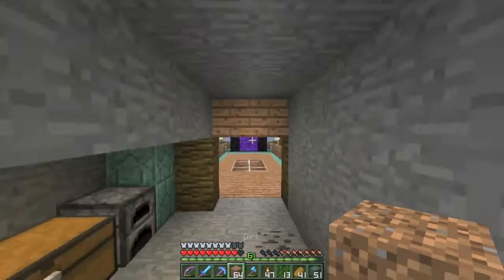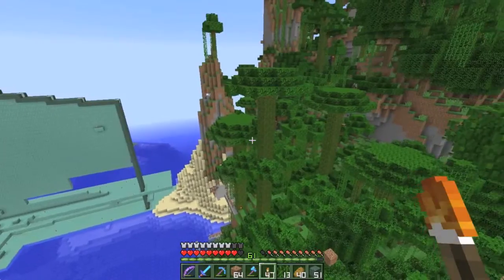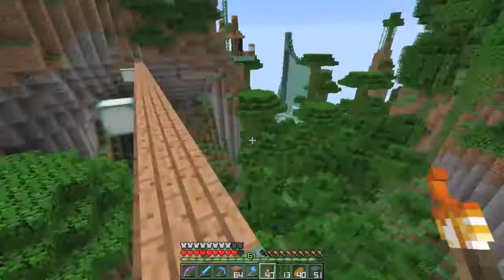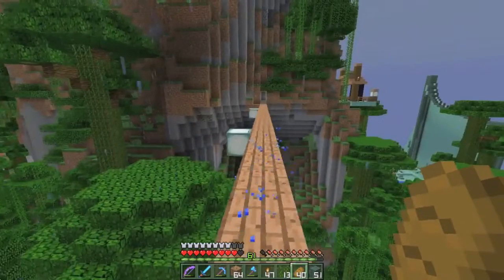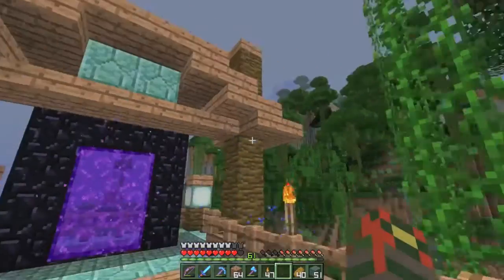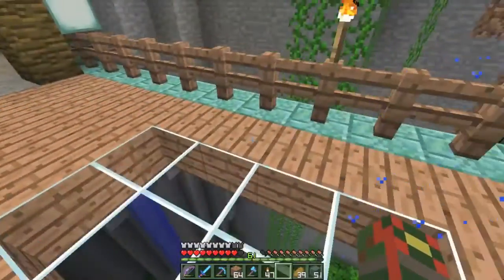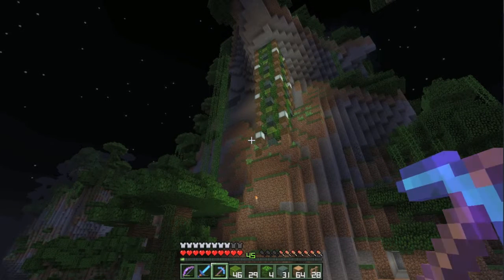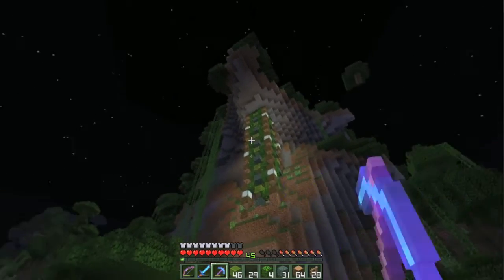Thungon's SSP - Episode 43: Freeform building.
I start looking into construction for a purely aesthetic build utilizing the natural landscape surrounding a valley in an amplified jungle.

Links!

Cya!
Thungon